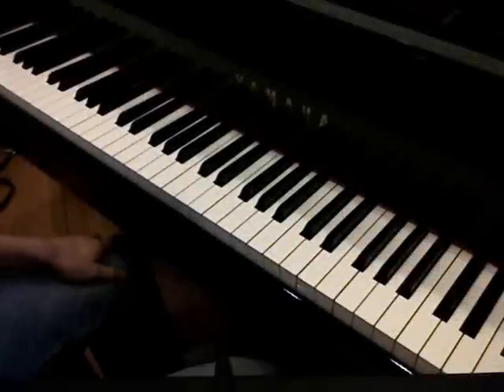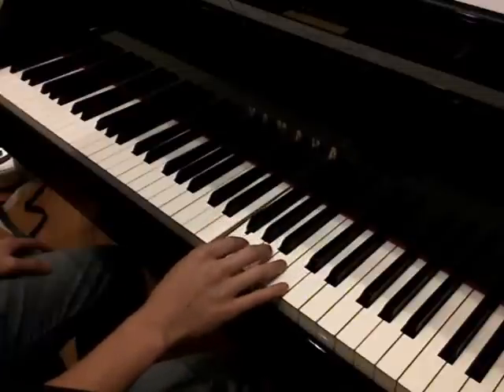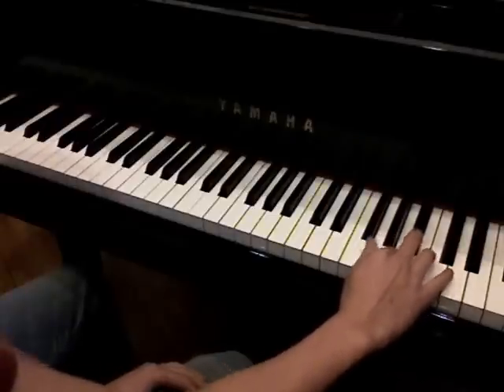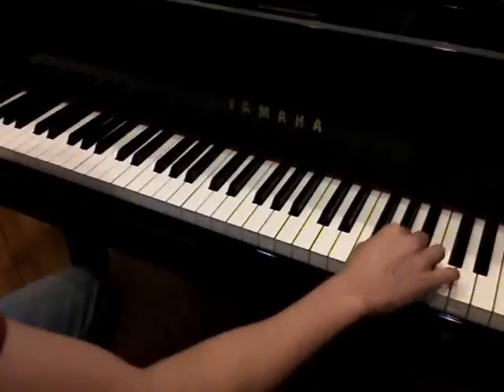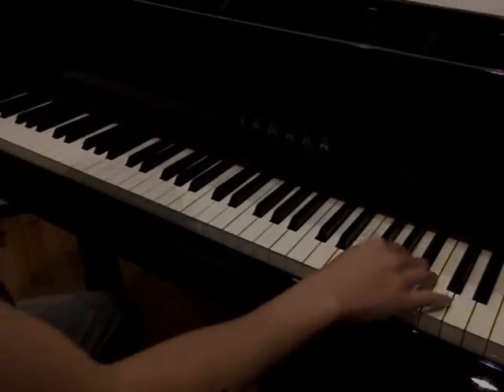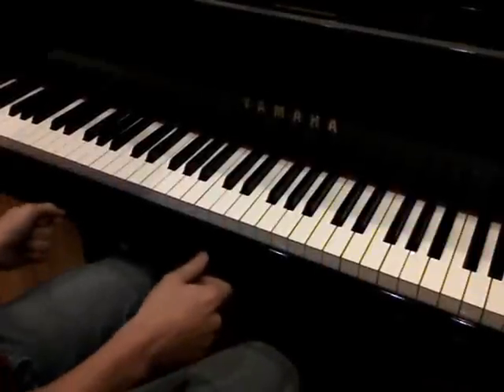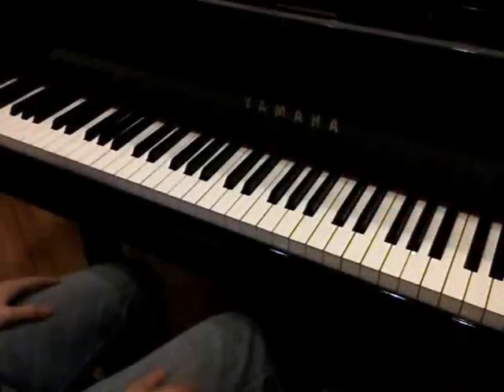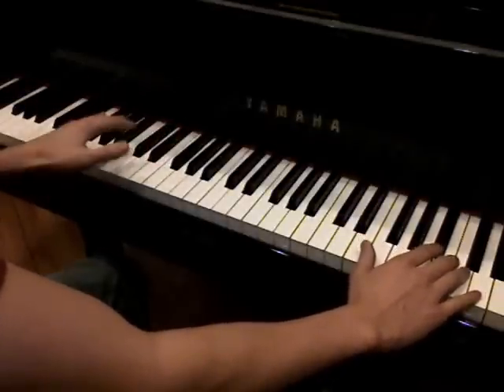Lexington Tutorial Part 1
LEXINGTON PART ONE

SECTIONS !

INTRO
0:33 - Left hand intro
1:16 - Right hand intro
1:40 - Slow intro
2:12 - Normal speed intro

VERSE PART ONE
2:38 - Gm Arpeggio
3:23 - Slow Gm Arpeggio
3:40 - Normal speed Gm Arpeggio
3:49 - D Arpeggio
4:25 - Slow D Arpeggio
4:41 - Normal speed D Arpeggio
4:52 - Eb Arpeggio
5:20 - Slow Eb Arpeggio
5:35 - Normal speed Eb Arpeggio
5:44 - Dm Arpeggio
6:19 - Slow Dm Arpeggio
6:32 - Normal speed Dm Arpeggio

6:42 - VERSE PART TWO
7:16 - Gm Arpeggio
7:33 - D Arpeggio
8:11 - Eb Arpeggio
8:47 - Dm Arpeggio

9:12 - Last comments